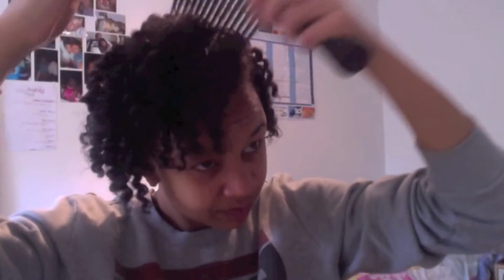Twist Out: Olive Oil Eco Styler & Defining Custard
So it's the first time that I've used products in my hair when doing a twist out. It turned out pretty much the same as my flat twists.

Follow me on:
Personal Instagram - @AyJayDames
Hair Instagram - @EyeDahFineMe